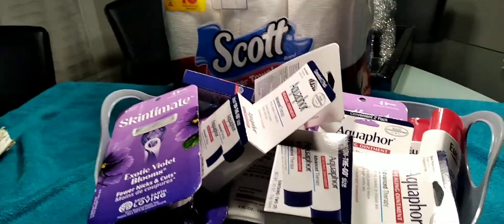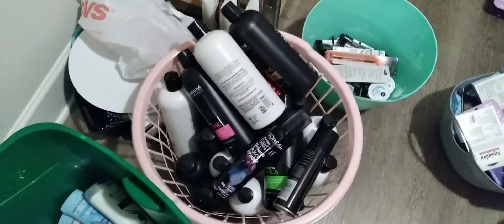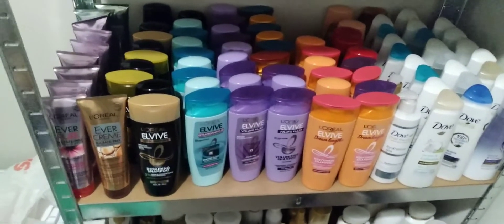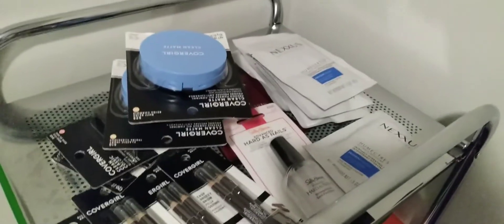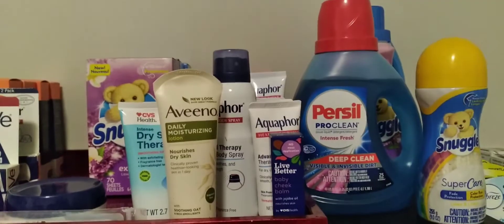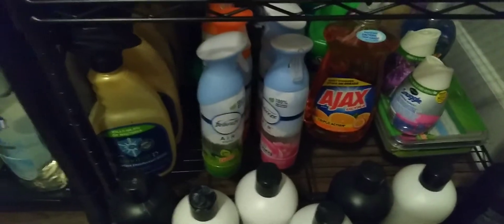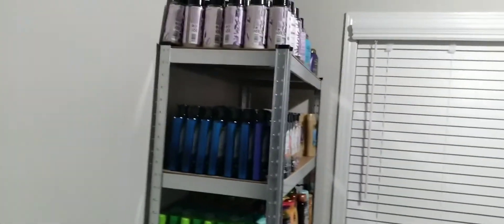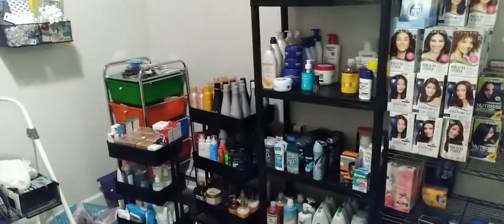My 1st very unorganized stockpile tour*Where does all the toothpaste go* What about the nail polish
It's my first stockpile tour that I'm doing October of 2022